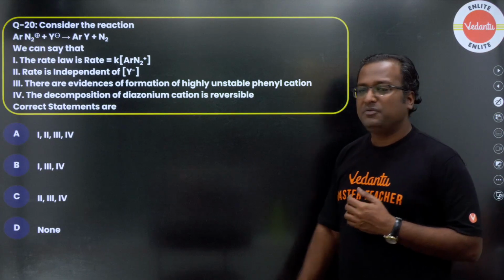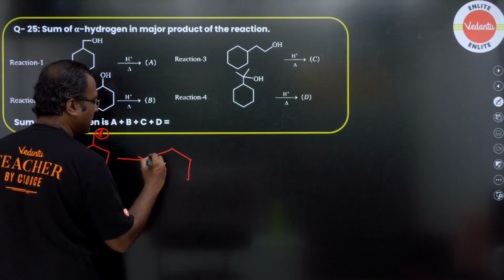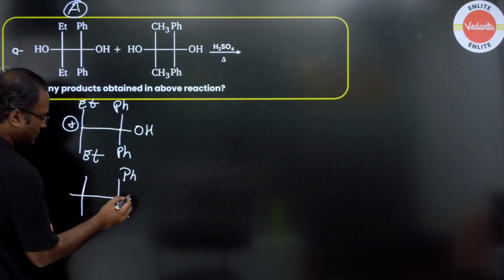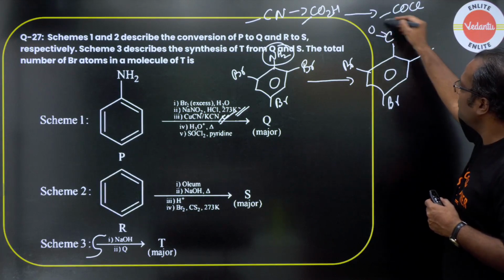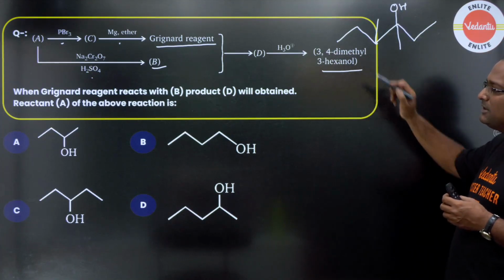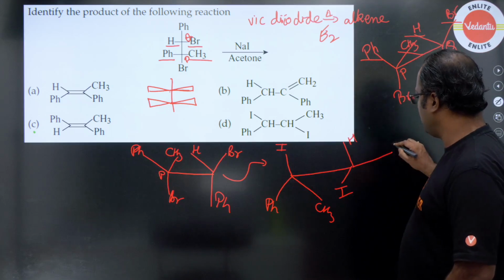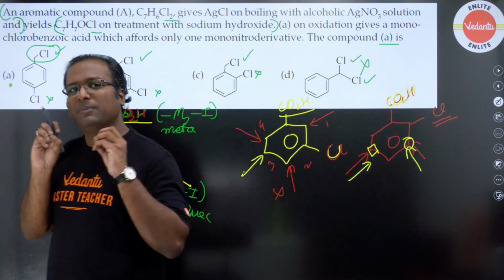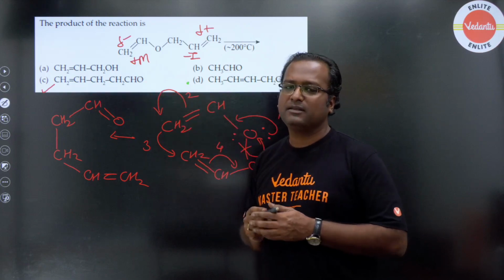JEE Advanced 2023: Most Asked Concepts in Reaction Mechanism (L3) | JEE Advanced Chemistry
Welcome to this new exclusive series on JEE Advanced 2023 where we will cover the Most Asked Concepts in Reaction Mechanism in JEE Advanced which is an essential topic in JEE Chemistry.

Our master teacher, Shubhang sir will guide you through the most frequently asked concepts in Reaction Mechanism, and provide you with a comprehensive understanding of the topic. He will cover topics such as electron movement, reaction intermediates, and the application of mechanisms in solving complex problems to help you ace JEE Advanced 2023.